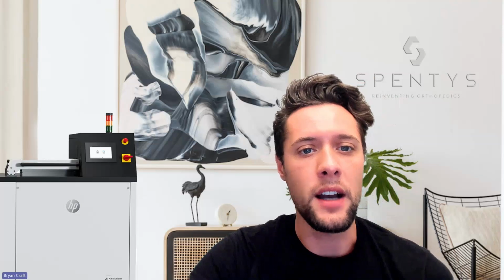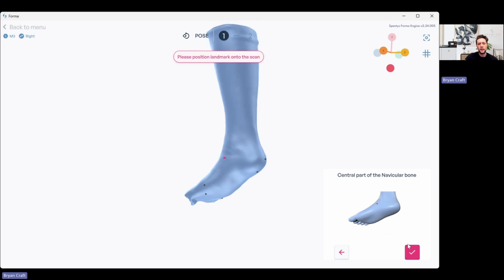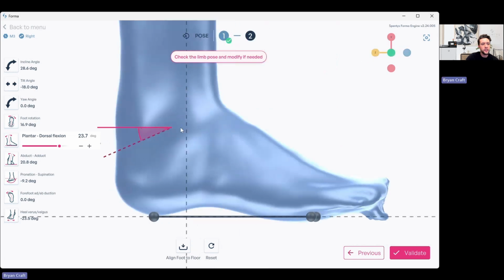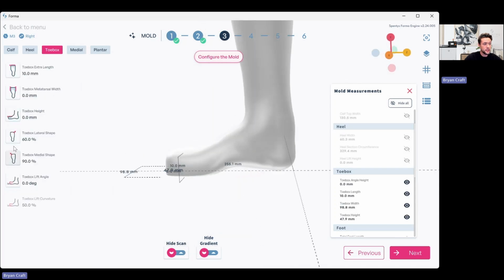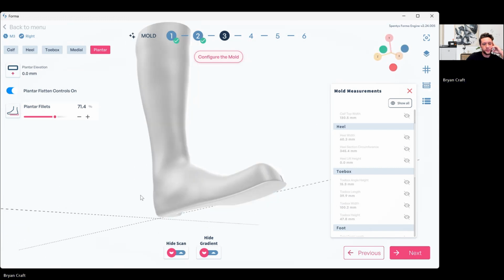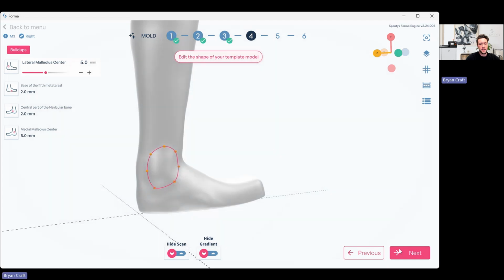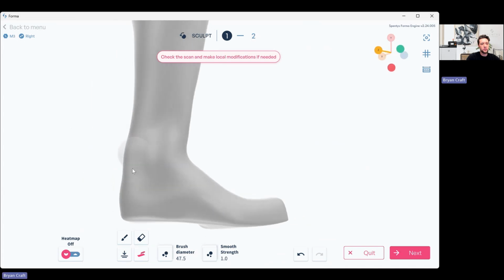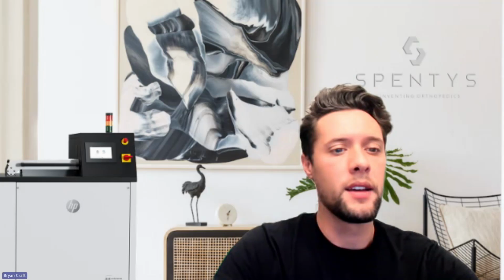3D Design Software for AFOs and Insoles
What does a true digital workflow for orthotics actually look like?

In this session, we walk through how clinicians can go from a 3D scan to a production-ready mold in minutes using footForma. No guesswork, no complex CAD—just a streamlined process designed to replicate your clinical expertise digitally.

If you’re exploring digital workflows or looking to modernize your current process, this is where to start.